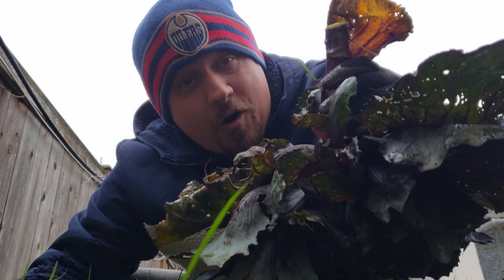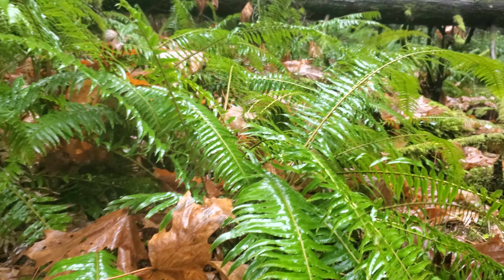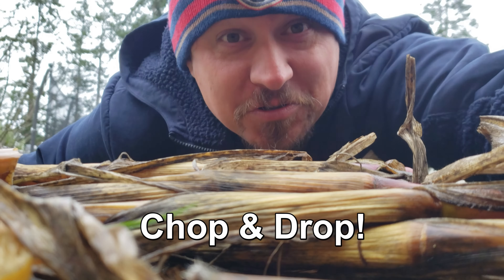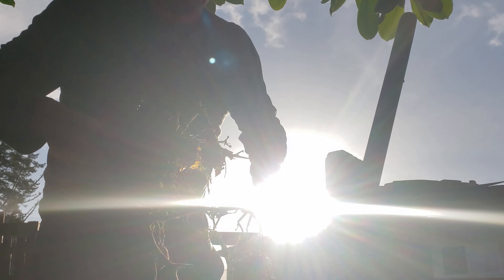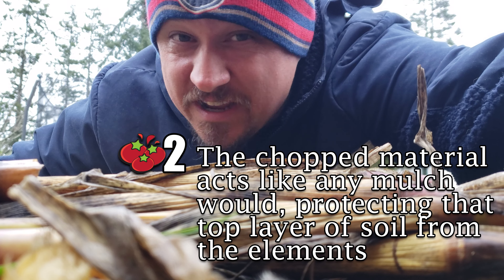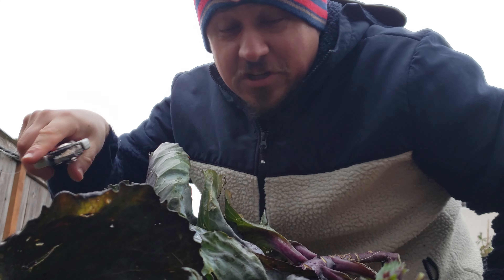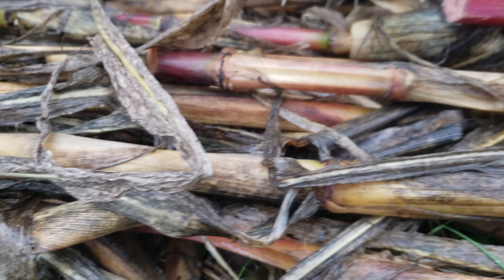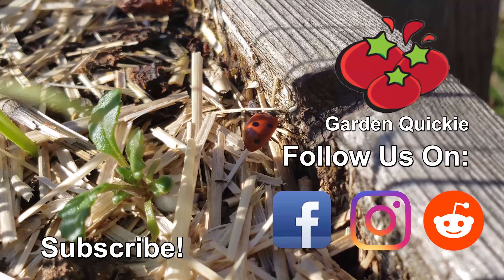5 Benefits Of Chop And Drop - Garden Quickie Episode 31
Chop And Drop For No Dig Gardens. Yes please! This easy and economical method of simply cutting down the old crops and leaving them in place as a green mulch has been used for centuries. And for good reason.

5 in fact! In this Garden Quickie, I'll go over my 5 main benefits of Chop and Drop gardening to show you what it can do for your garden, and your yields!

Garden Quickies are hyper-focused 2 minute videos that tackle the most pressing growing questions of the day. I've compiled an entire playlist of them here, check it out!

2021 is the Year of the Garden! We deserve it after the last little while, and growing our own food and self sufficiency is just the reward we need to get back on track!